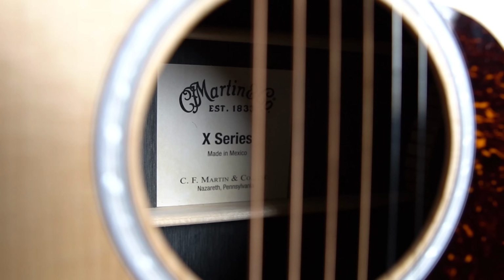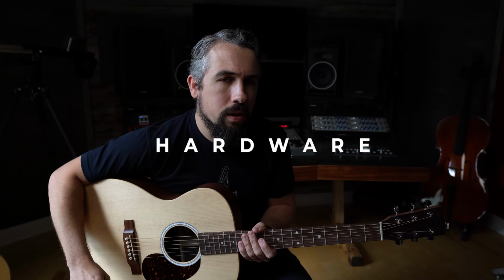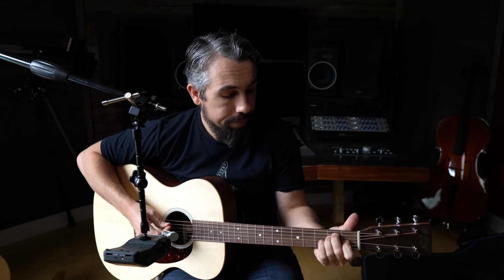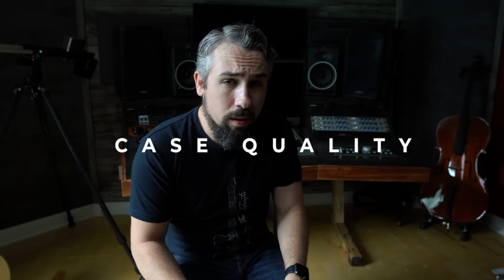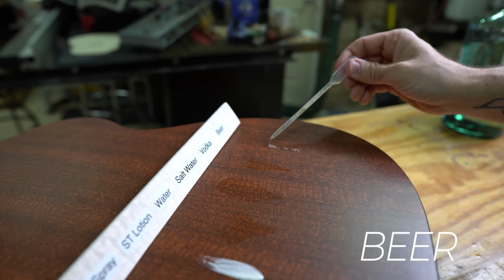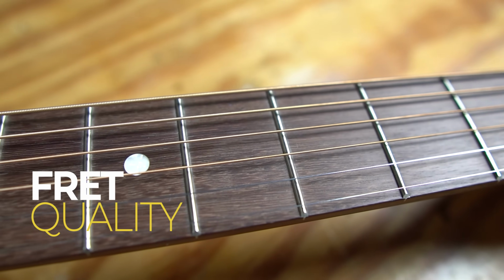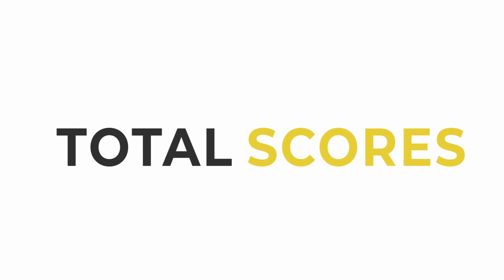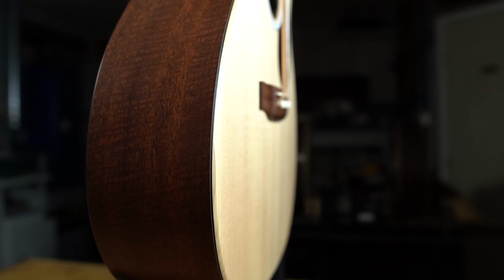A full review of the Martin 000-X2 / The Guitar Breakdown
Want to help us make more content? Please consider becoming a member of our channel! It really helps us out. If this video helped you, we’re glad to hear it! You can also say thanks with a super thanks!

Interested in tonewood for your next build? Please visit our personally curated tonewood shop

Driftwood Guitars performs a thorough review of the Martin 000-X2. The "Guitar Breakdown" is a revolutionary way of reviewing guitars, and offers potential customers the ability to see if the instrument will live up to their daily lifestyle, as well as hear how it sounds, and if its constructed properly.

Chapters:
0:00
1:20 - Features
3:59 - Playability
5:19 - Sound Quality
8:54 - Case Quality
9:59 - Scratch Resistance
10:55 - Dent Resistance
11:30 - Liquid Resistance
12:33 - String Tension Resistance
13:28 - Fall Test
14:23 - Trim/Joinery Quality
14:40 - Finish Quality
14:50  - Fret Quality
15:01 - Cut It Open & Look Inside
17:41 - The Final Scores

We proudly use SurfPrep Sanders and Abrasives and we think you should too!
Here are a few of our favorite SurfPrep products we use in our shop every day: